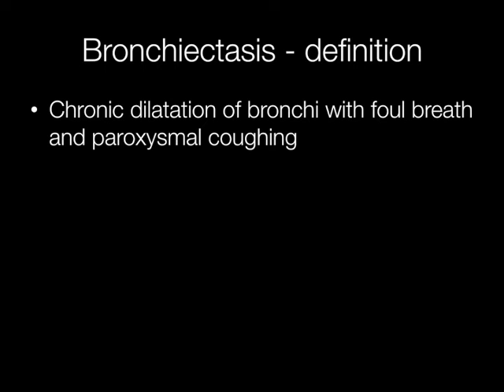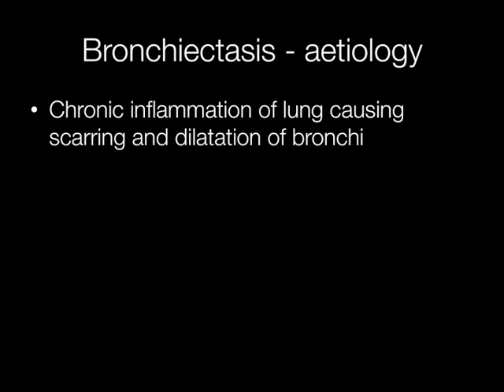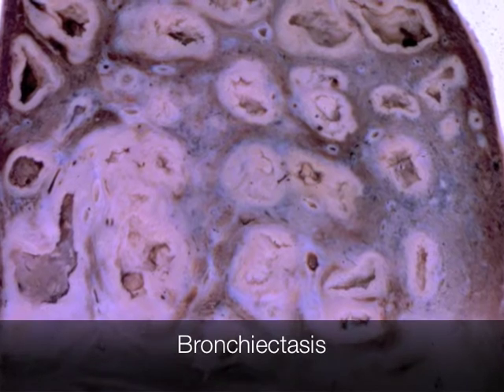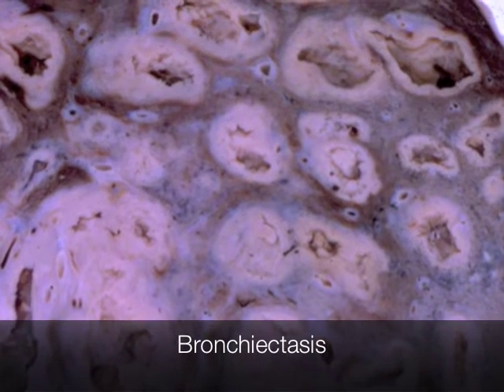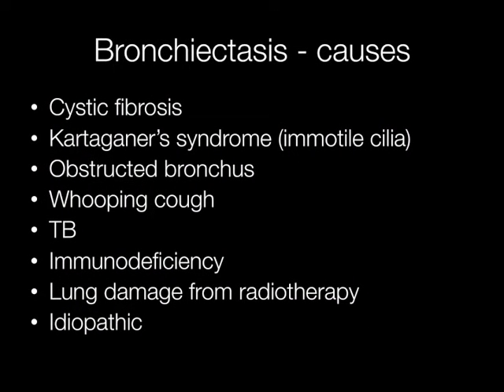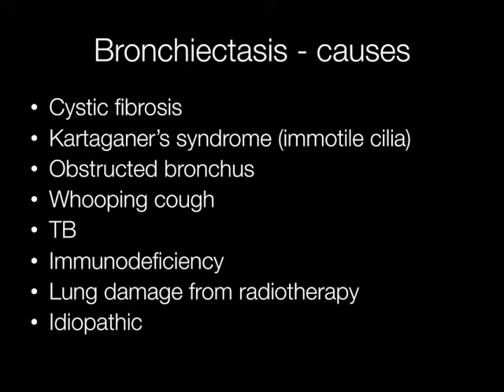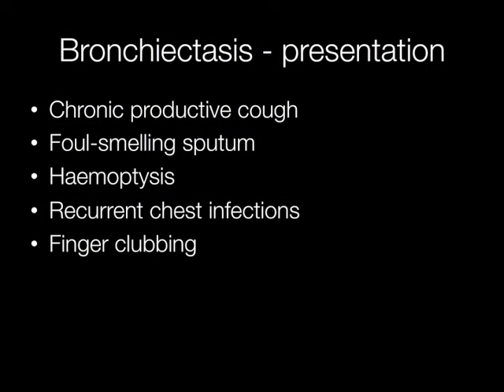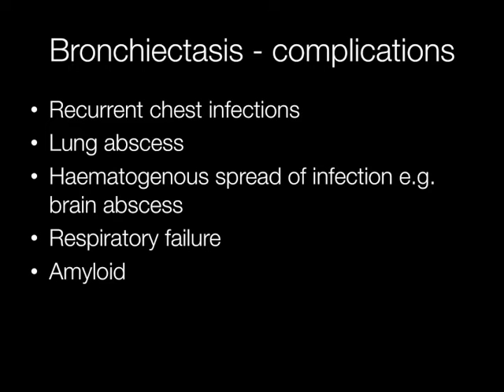Bronchiectasis - Pathology mini tutorial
Bronchiectasis is chronic dilatation of bronchi caused by multiple conditions including TB,  cystic fibrosis, whooping cough, radiotherapy, Kartagener's syndrome and immunodeficiency. The pathology of bronchiectasis is illustrated with gross images. Complications of bronchiectasis are also discussed such as amyloid, lung abscess and respiratory failure.
Definition of bronchiectasis 0:15
Gross appearance of bronchiectasis 0:34
Causes of bronchiectasis 0:53
Presentation of bronchiectasis 2:00
Complications of bronchiectasis 2:26